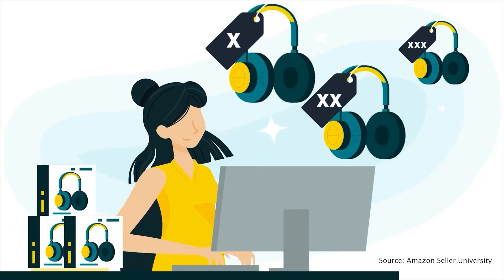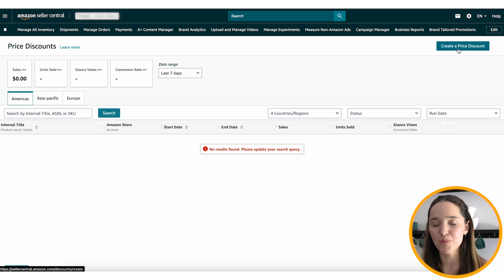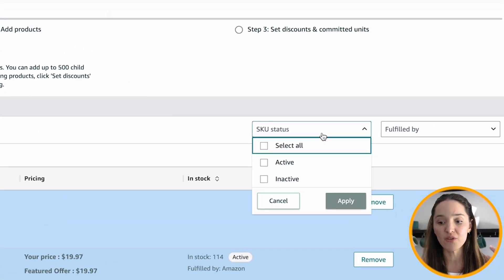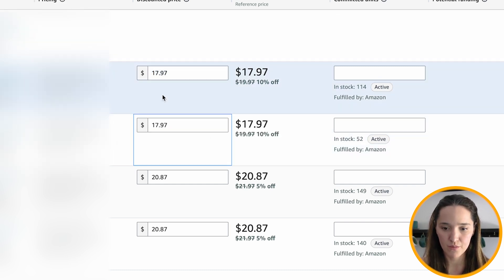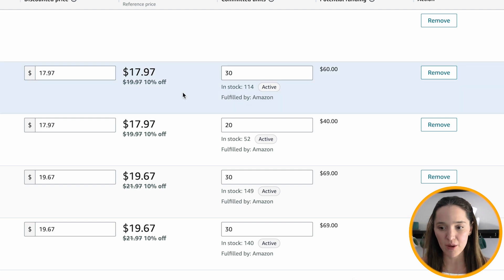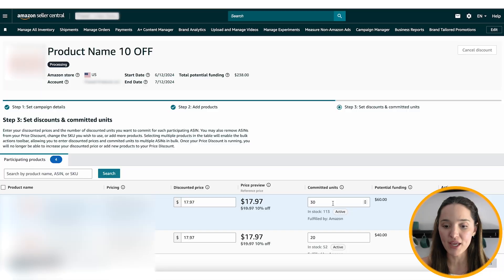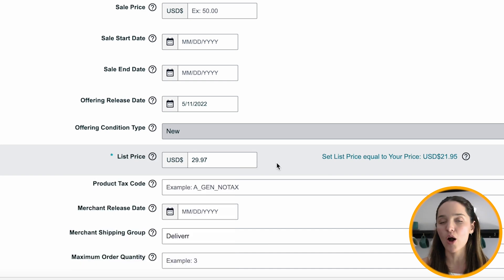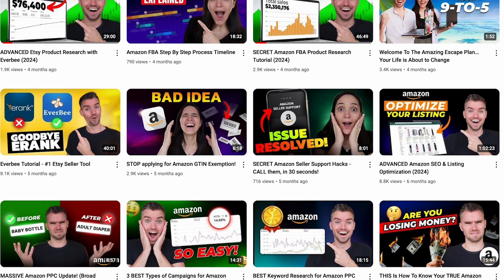Amazon NEW Price Discount Dashboard tutorial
The days of manually creating and managing product sales in Seller Central are OVER! Amazon’s new price discount dashboard will save you time, money and stress so check out this full step-by-step tutorial on how to create your Amazon FBA discounts